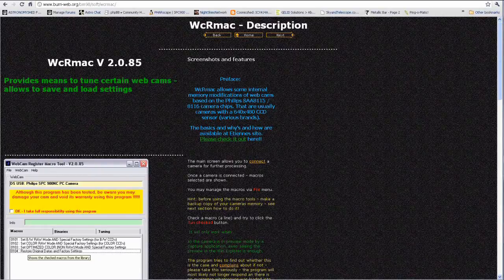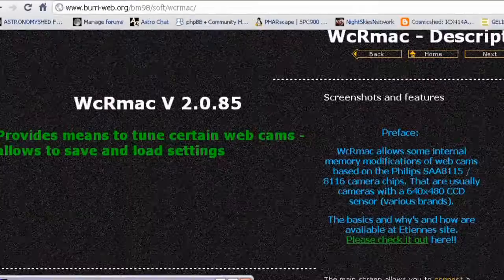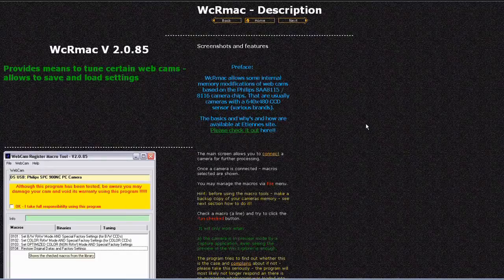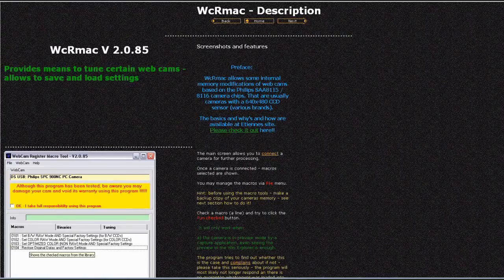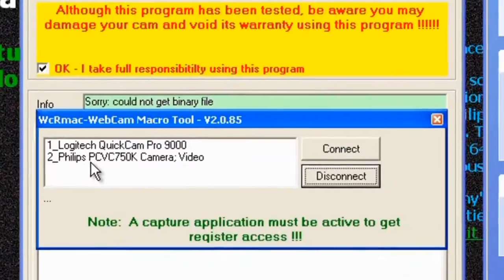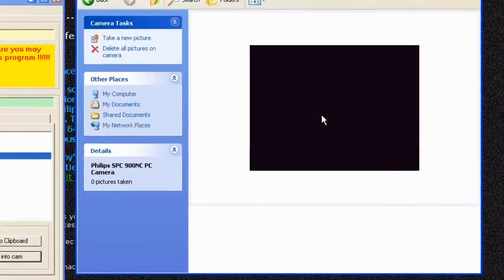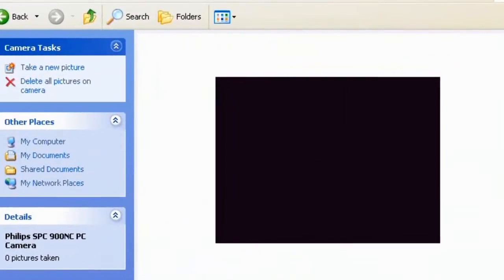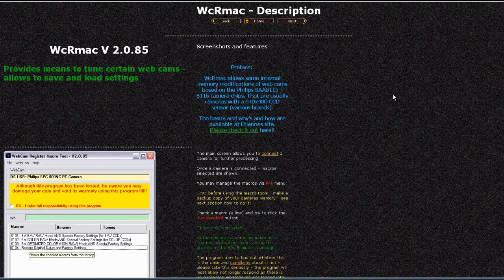SPC880 To SPC900NC Flashing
Tutorial on how to firmware flash a toucam or Philips SPC880 with the SPC900 firmware.